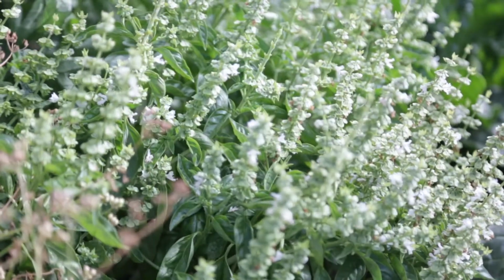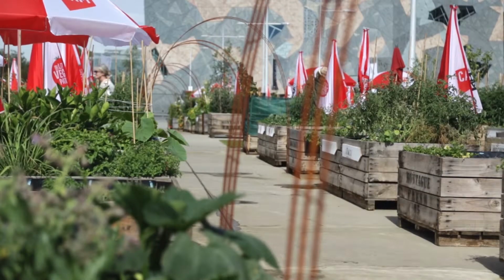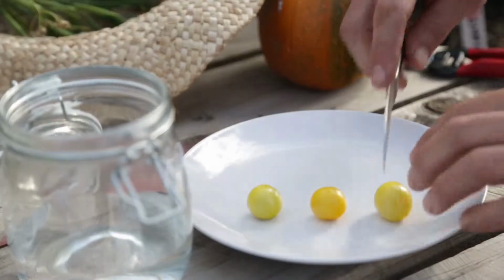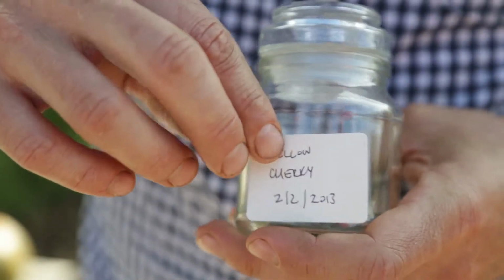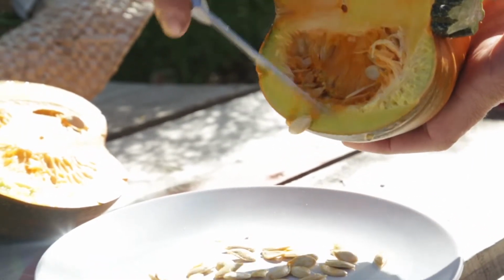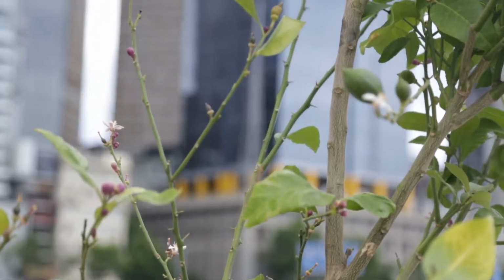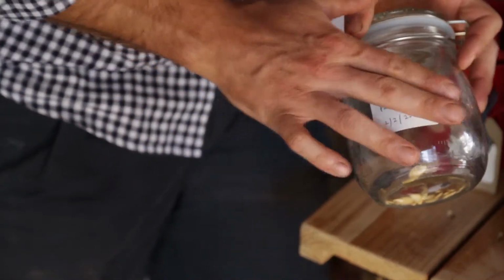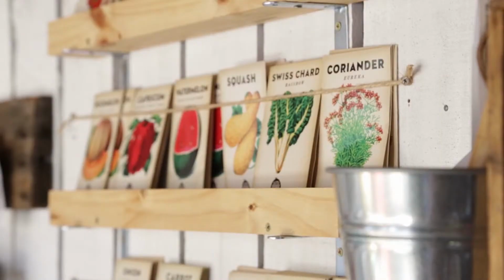The Little Veggie Patch - Saving Seeds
Got this gig through Go Video and they did the edit.
Great guys down there at The Little Veggie Patch